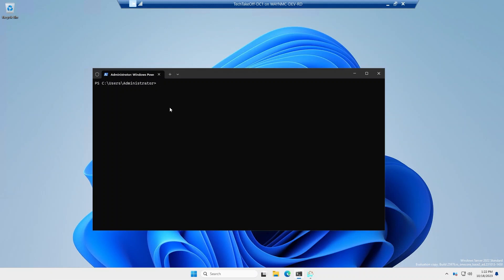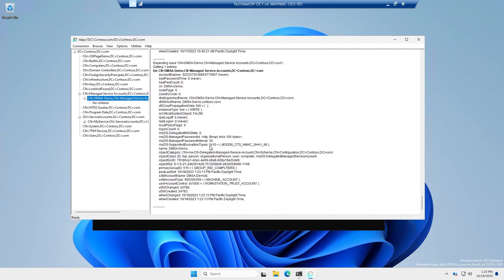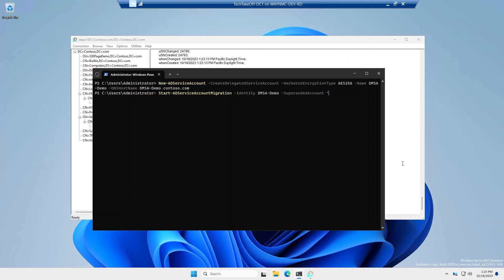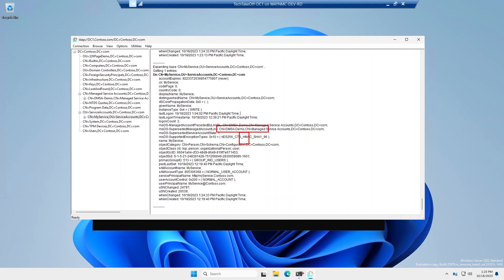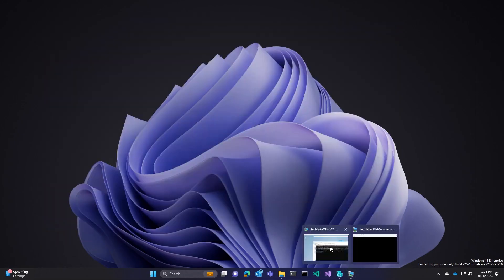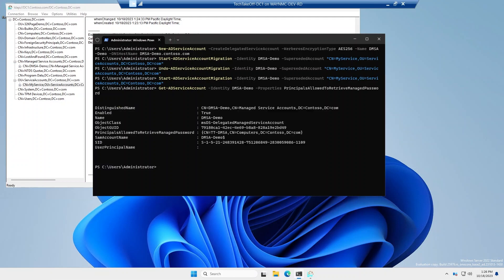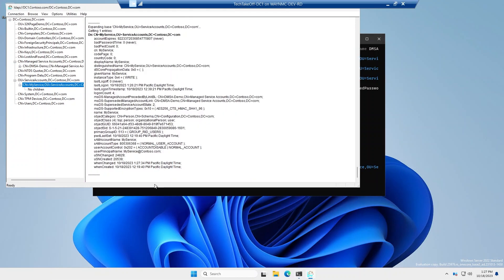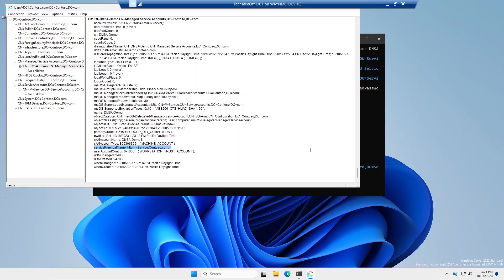Active Directory delegated managed service accounts | Demo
What is a delegated managed service account (DMSA) in Active Directory, how do you create one, and what is the migration process from a service account to a DMSA? Watch this demo to find out!

⭐ What’s new with Active Directory?